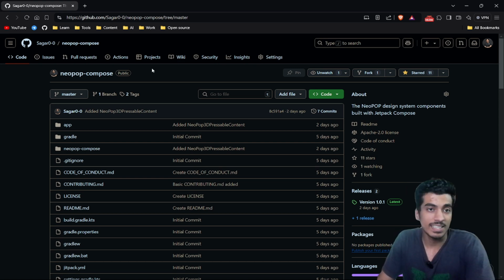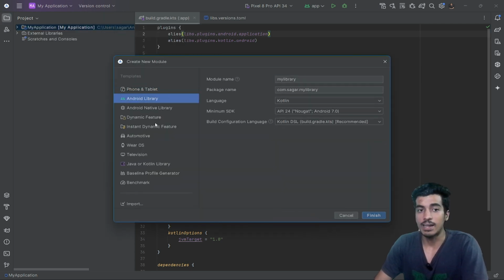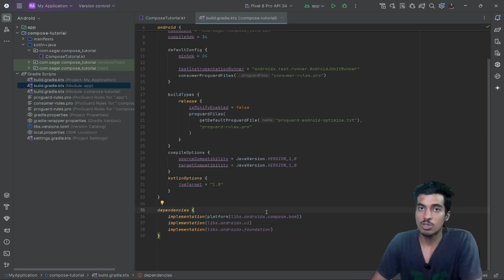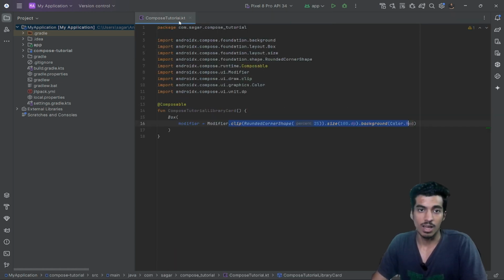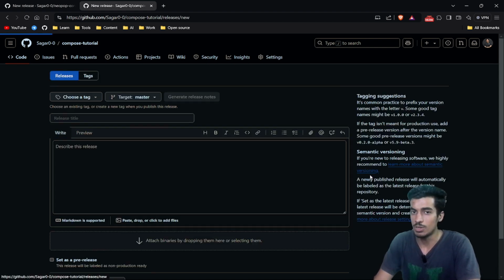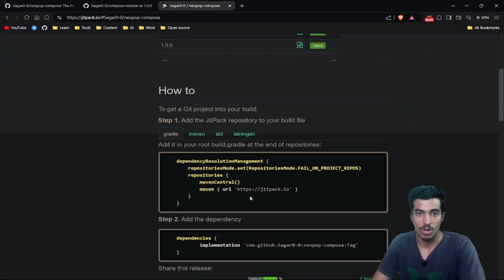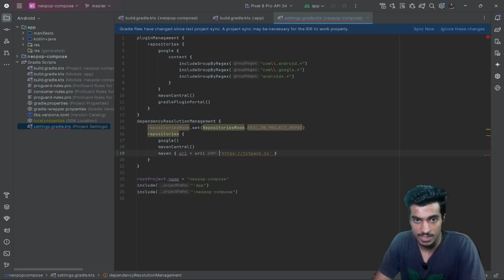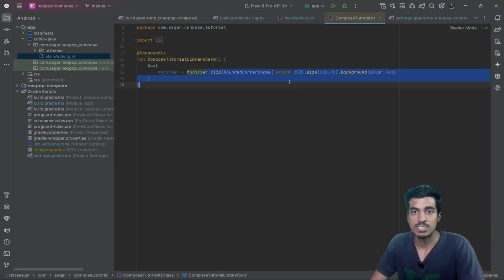How to create and publish Android Open-Source Library? Github | Jitpack | Compose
This video is not a part of the Android Interview Questions Playlist, where I try to cover all Important Android Interview Questions from Easy Beginner Level questions to Advanced Senior level.

Timestamps:
00:00 Neopop-Compose
00:20 Start creating Library
02:39 Publishing part
06:59 Using part